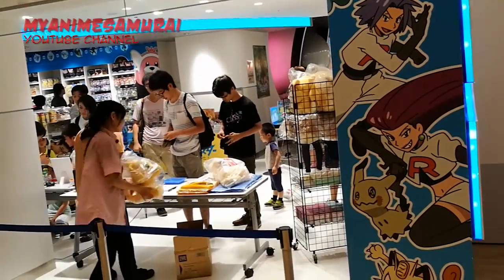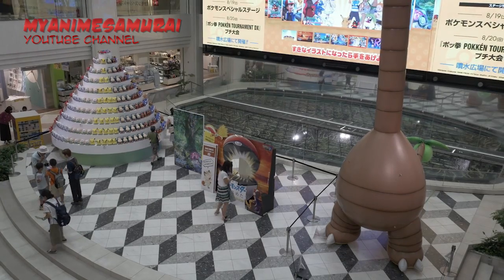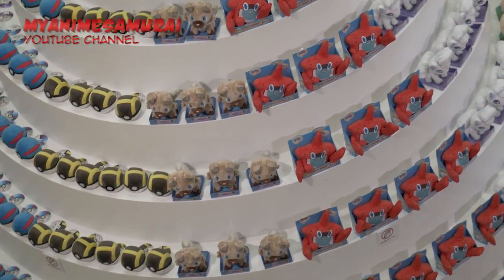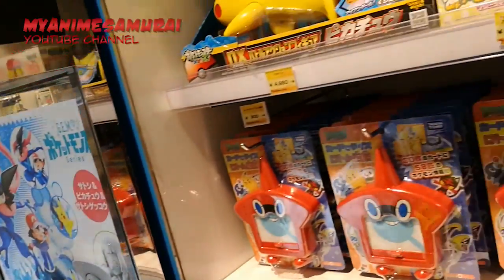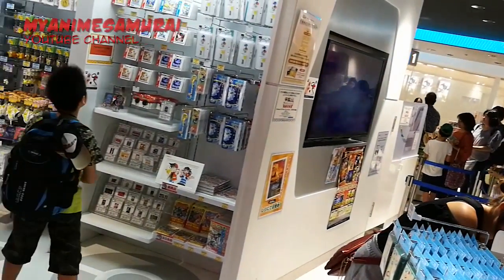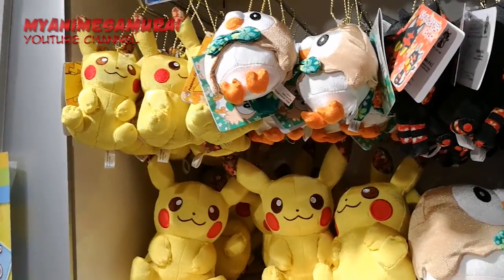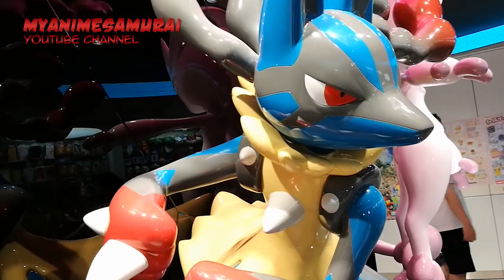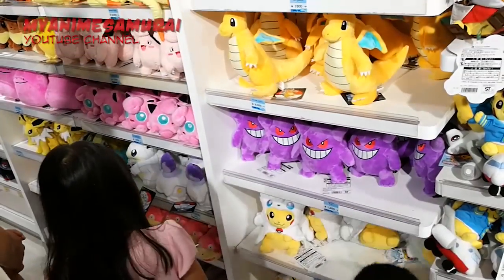Pokemon Mega Center Sunshine City Tokyo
The biggest Pokemon center in Japan is located at Sunshine city mall in Tokyo, at Ikebokuru district.

The place is awesome and a must visit for any one when in the area. The store is in hte same building as J-World and Namco Town. So it is worth a visit for any otaku.